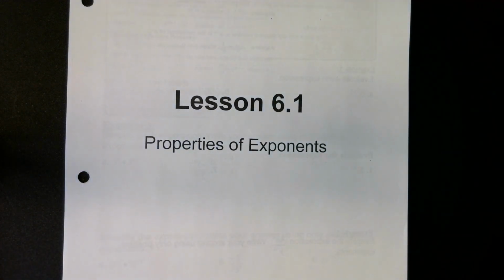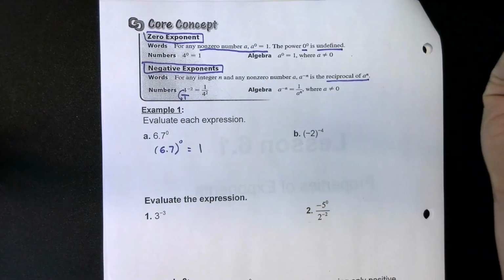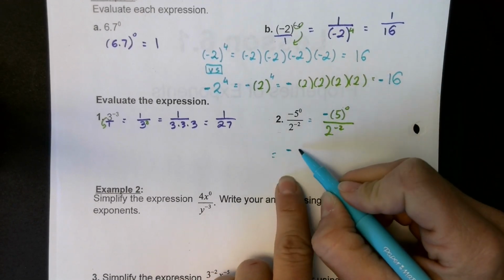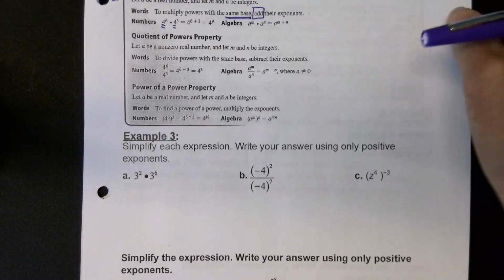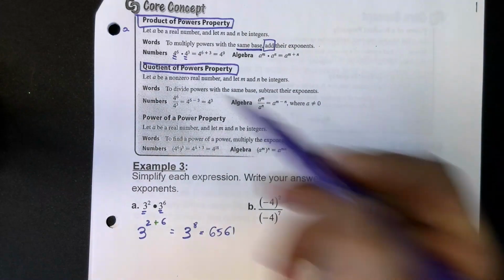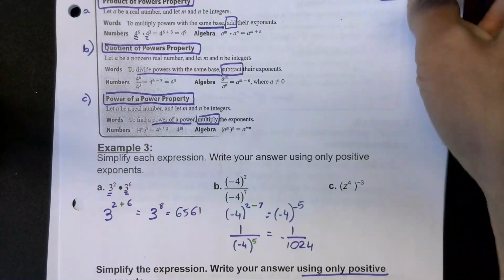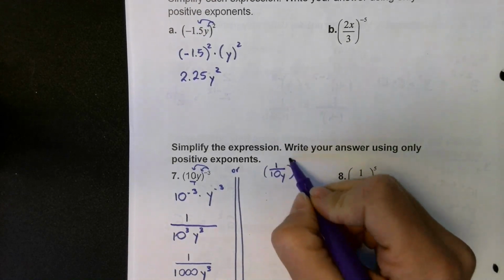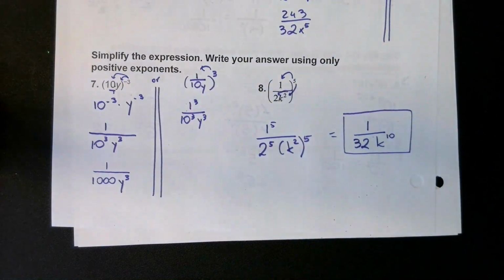6 1 Notes Video